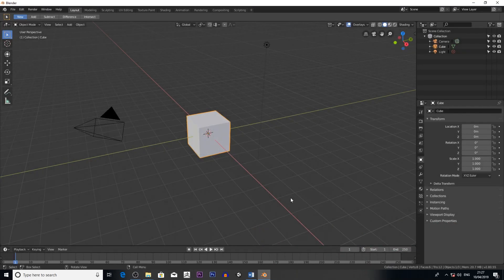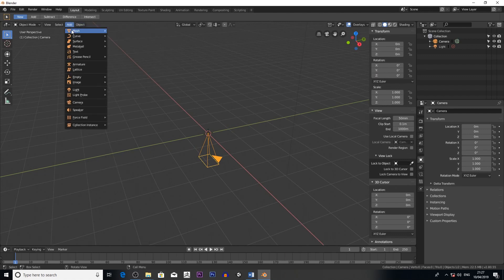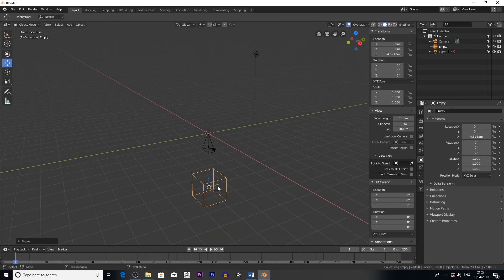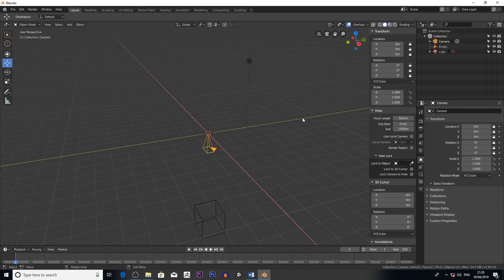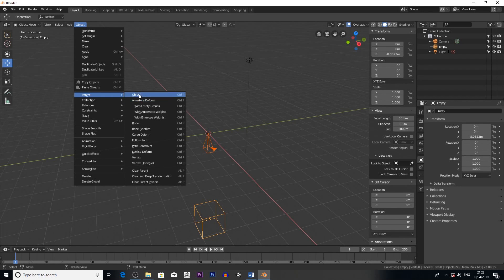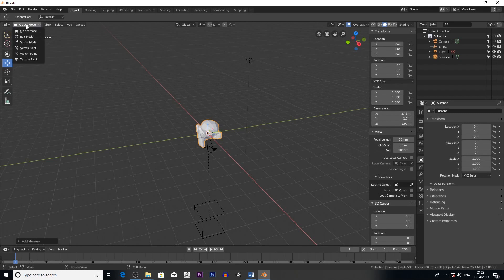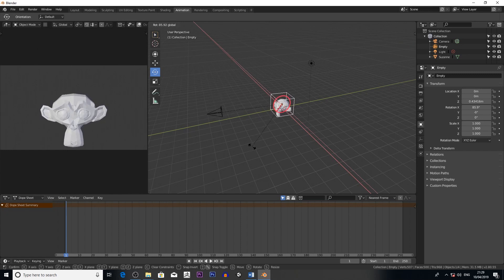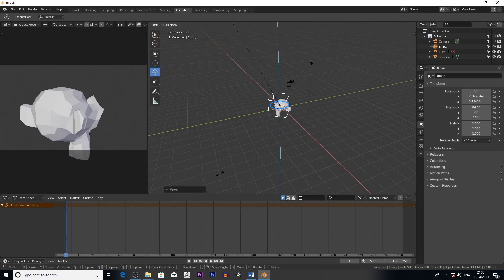BLENDER 2.8 BETA : CAMERA TUTORIAL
Simple camera setup in Blender 2.8 beta for easy and controlled navigation